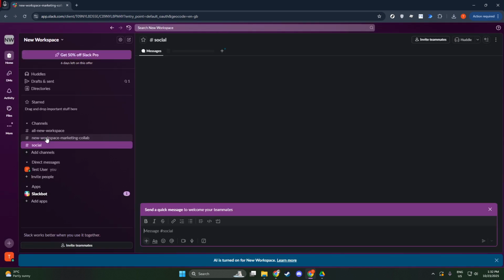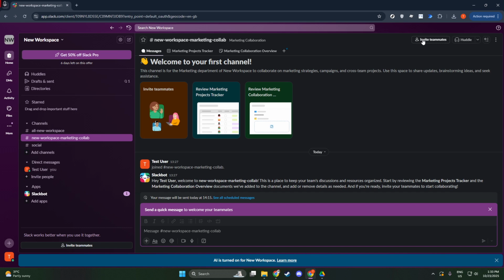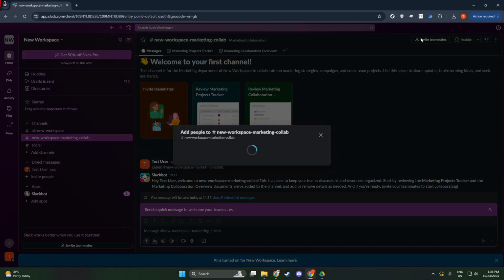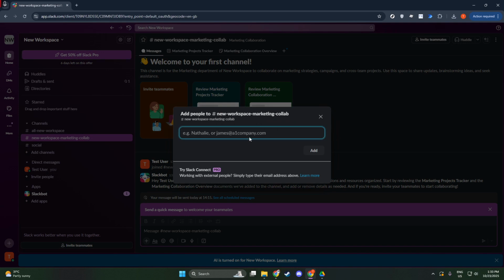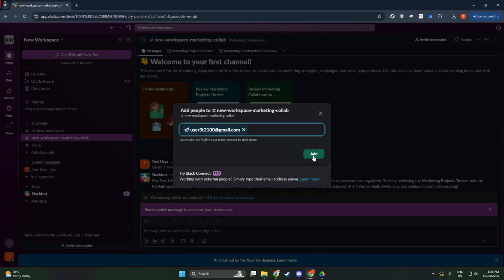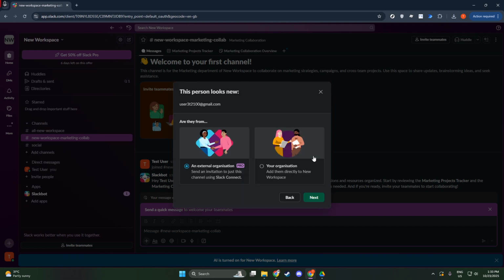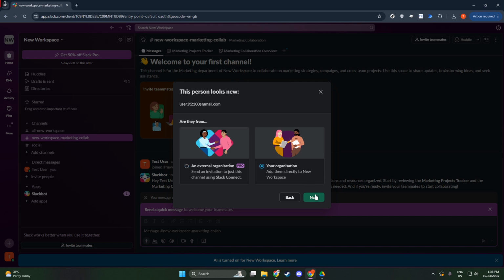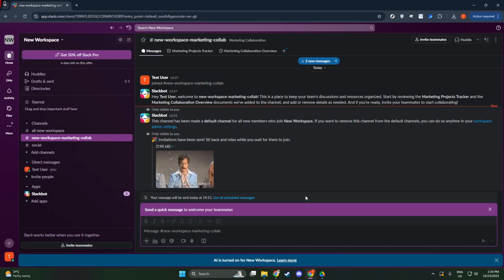How to Add Someone to a Private Slack Channel [2025 Guide]